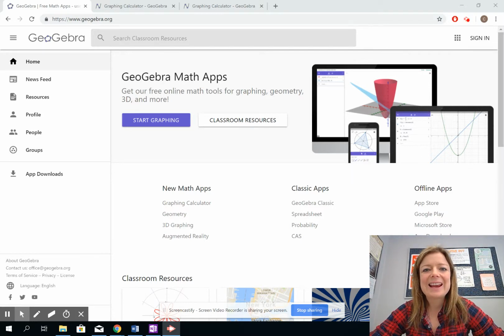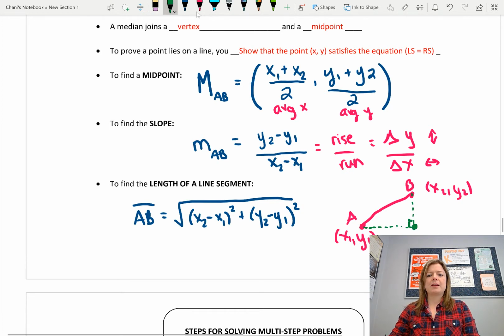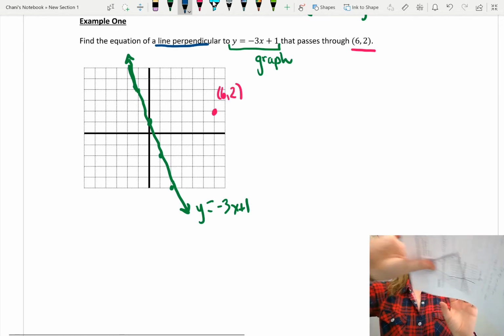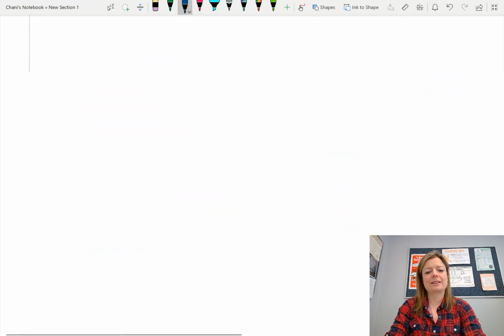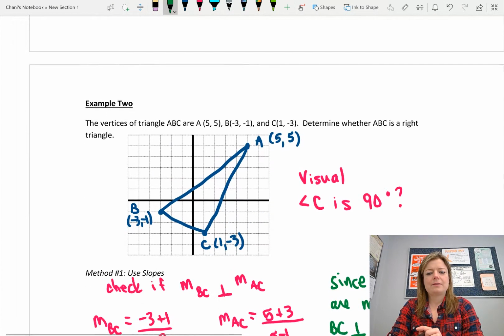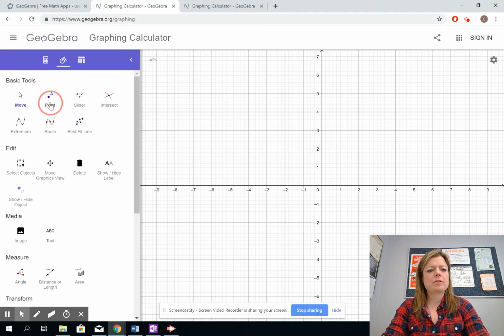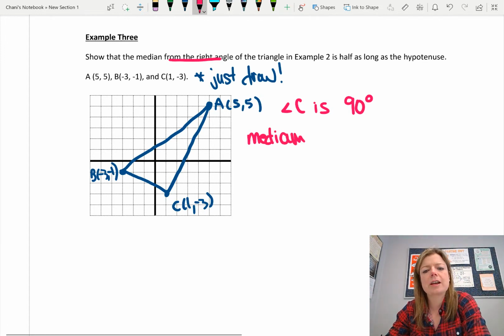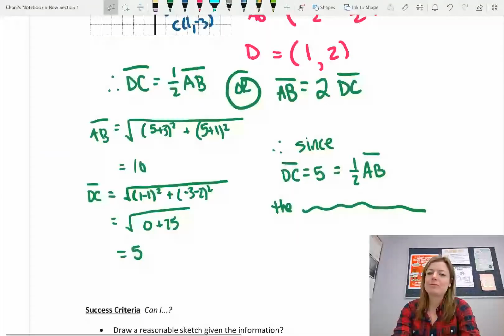Apply Slope, Midpoint, and Length Formulas